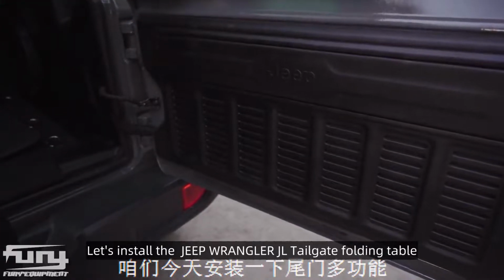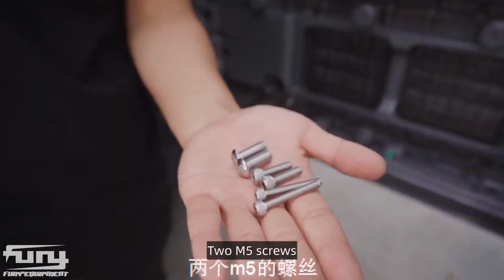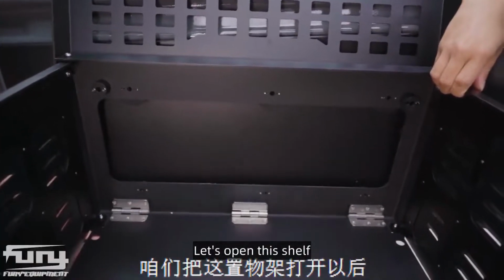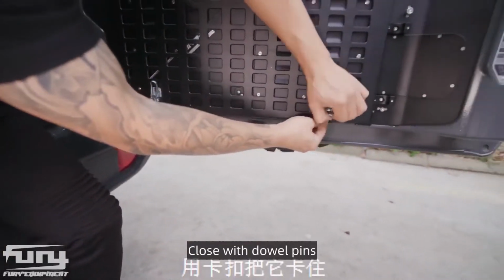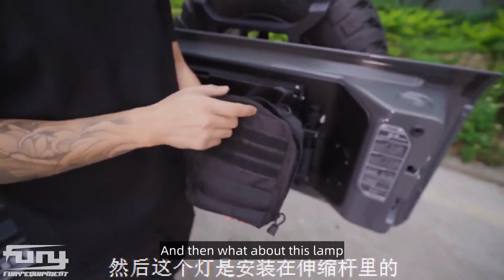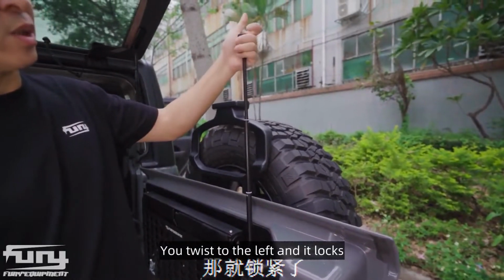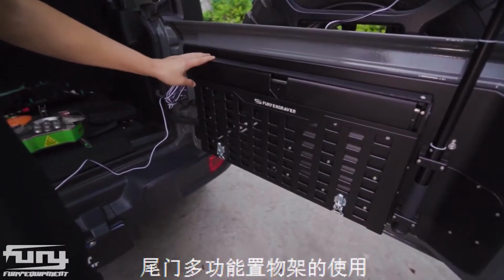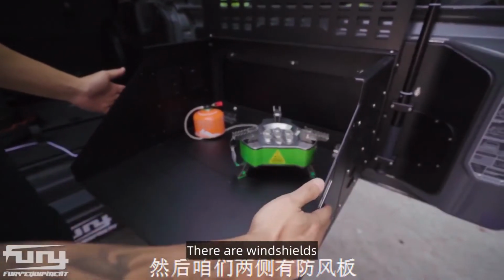HOW TO INSTALL FURY JEEP WRANGLER JL Tailgate folding table